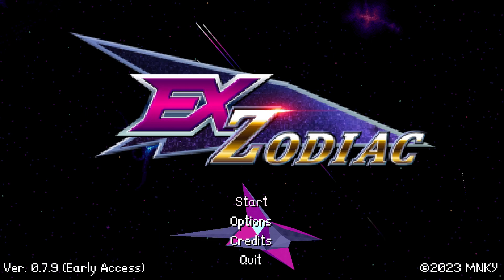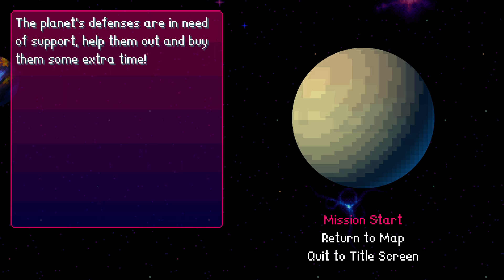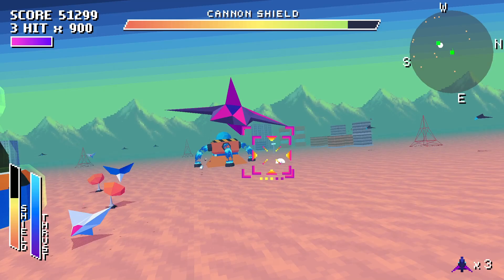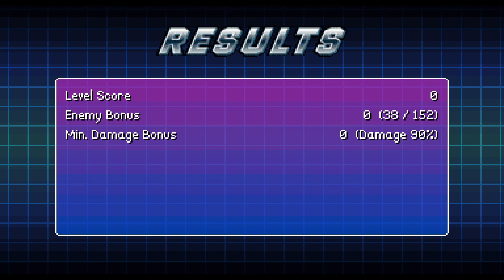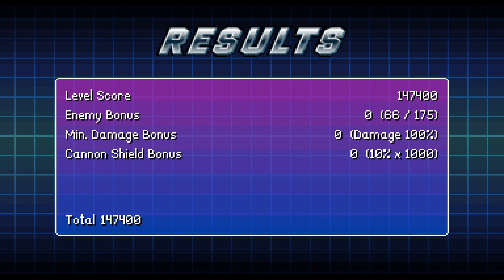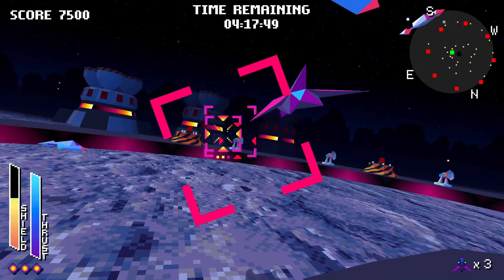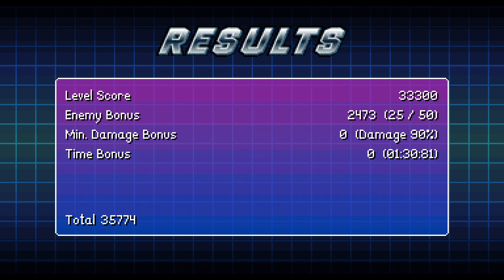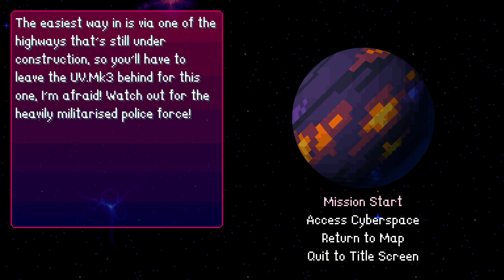All Range Mode (Key Giveaway) | Ex-Zodiac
Today we're diving back into Ex-Zodiac to see the 2 newest levels!  These both feature a new all-range mode and lots of asteroid action.

FIRST WEEK ONLY- Follow the directions in the video if you would like to win an Ex-Zodiac Steam key!  Winner will be announced in the comments.

Ex-Zodiac is a fast-paced low-poly 3D rail shooter heavily inspired by classics of the early 90's. Join protagonist Kyuu as she fights to free the worlds of the Sanzaru Star System, overrun by the intergalactic terrorist organization known as Zodiac.